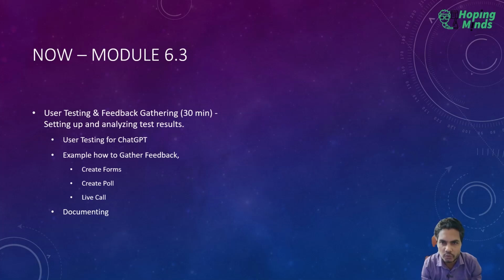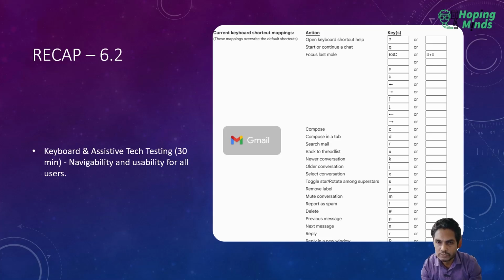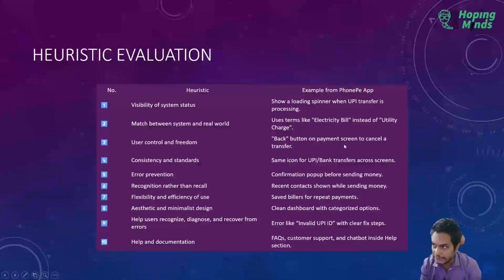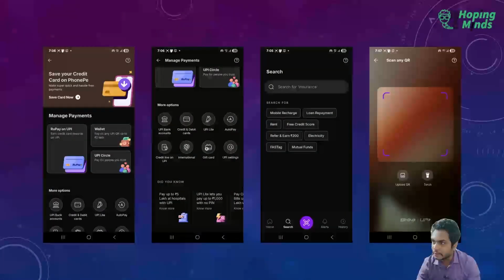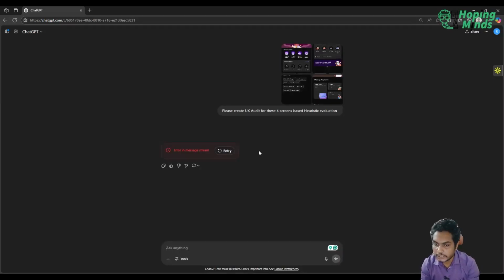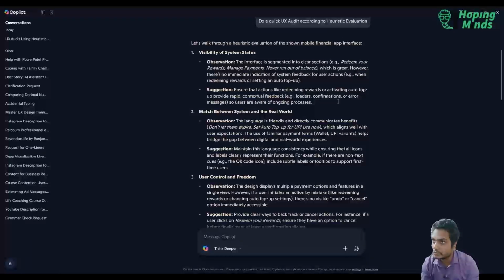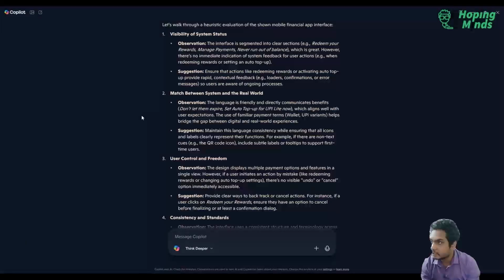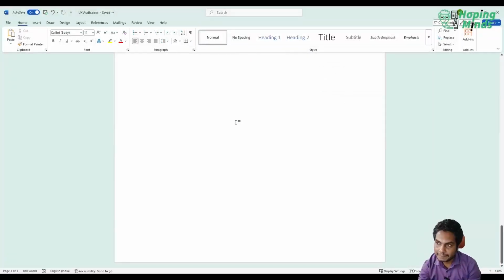6.3.1 UX Audit